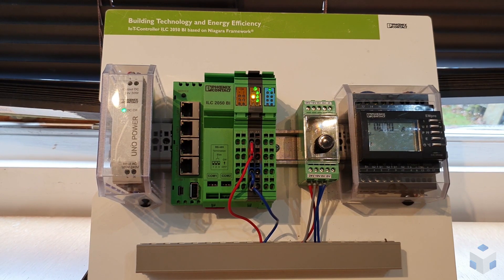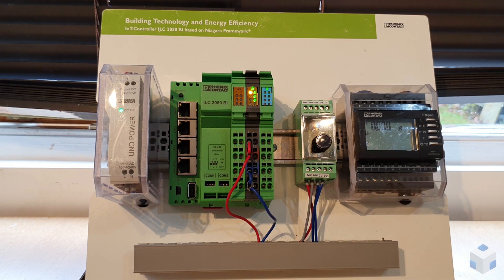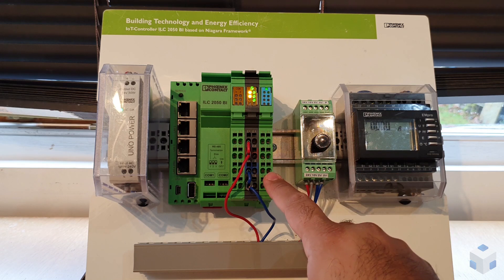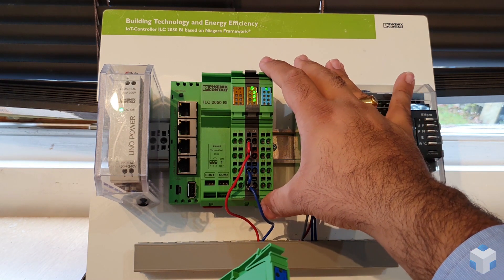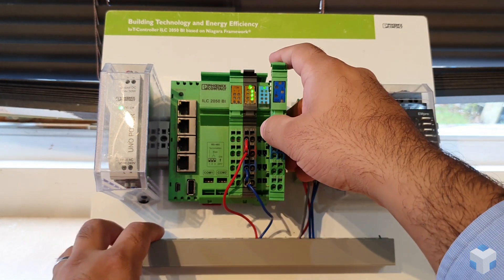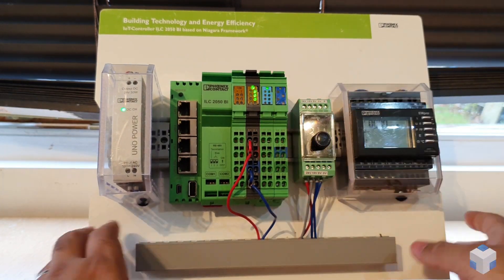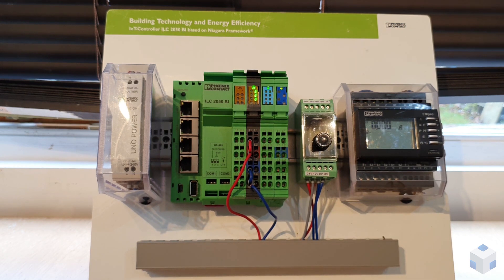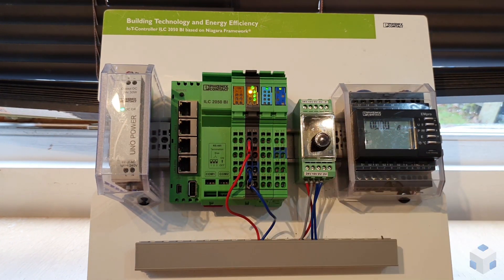HOW TO: Seating a Module in the ILC 2050 BI Controller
Deepan shows how easy it is to insert a 4 digital input module into the ILC 2050 BI Controller